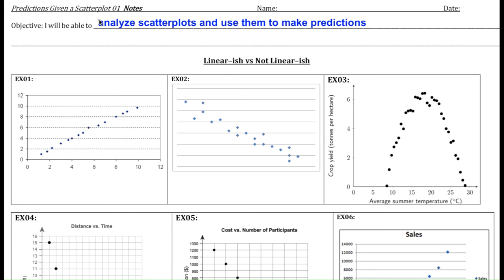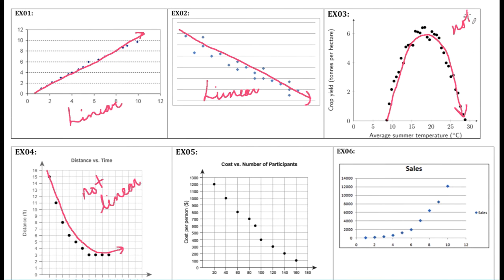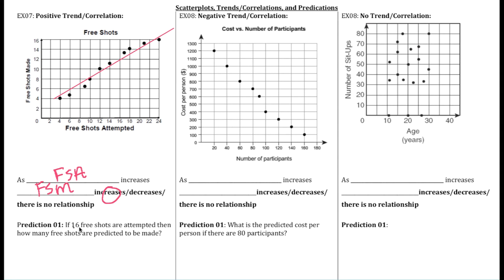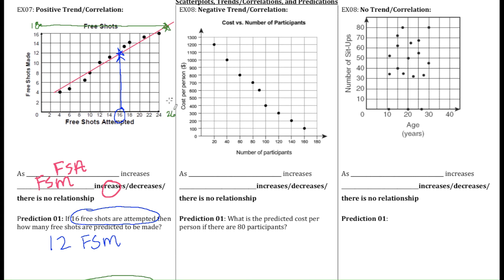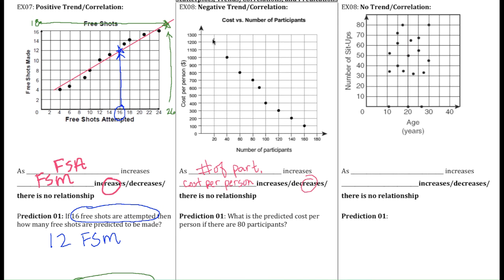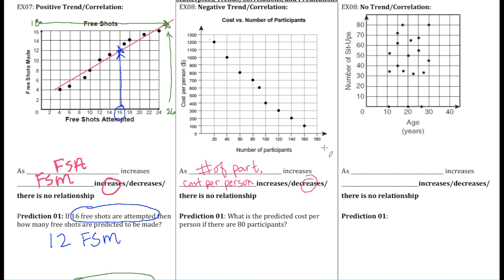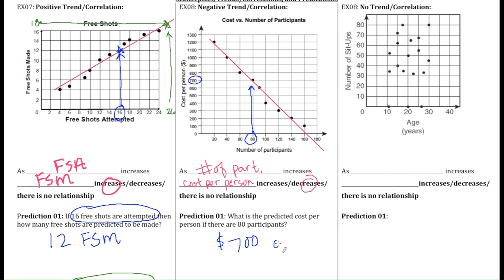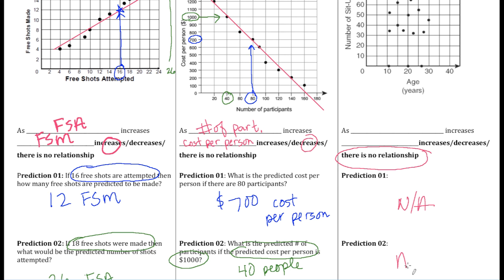117 Predictions using Scatter Plots 01